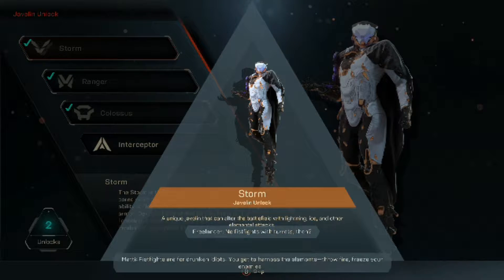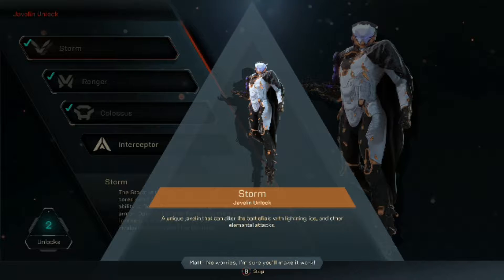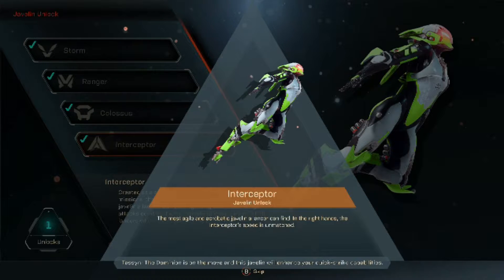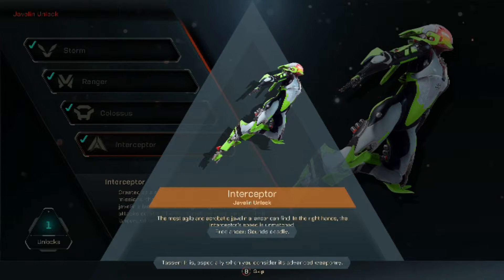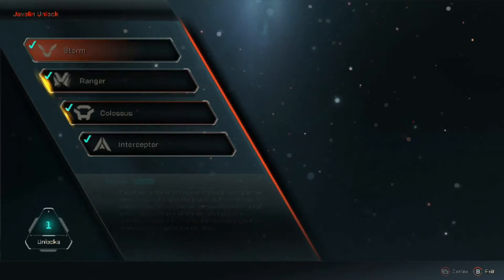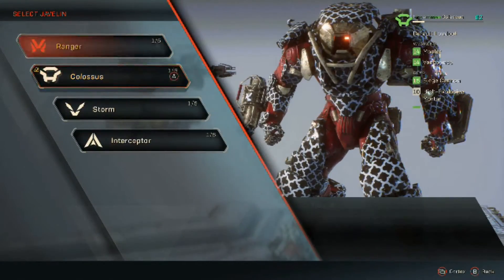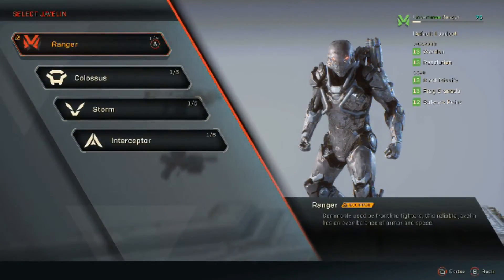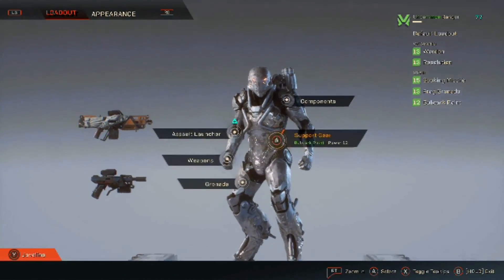Colossus Javelin opinion. Anthem demo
Twitter.com/apocalypto412